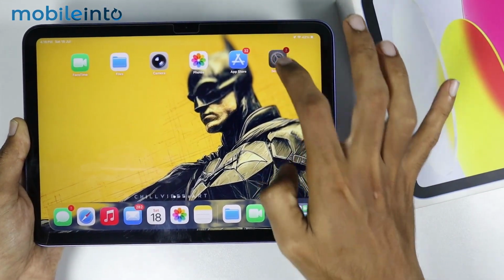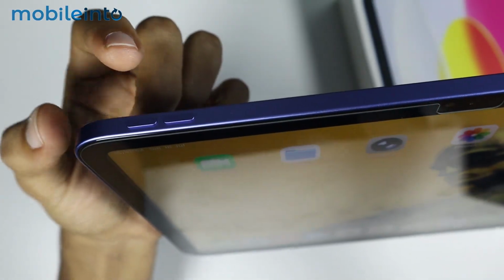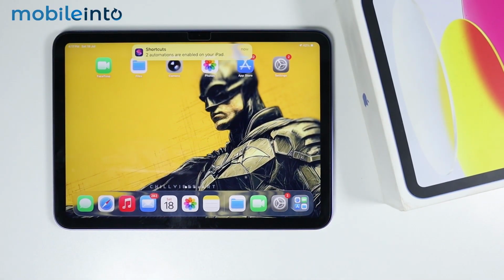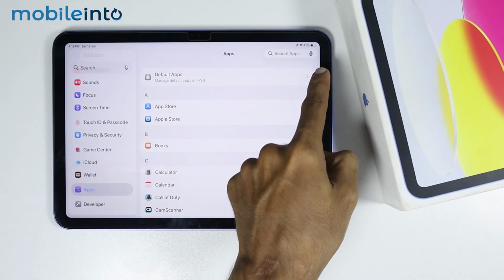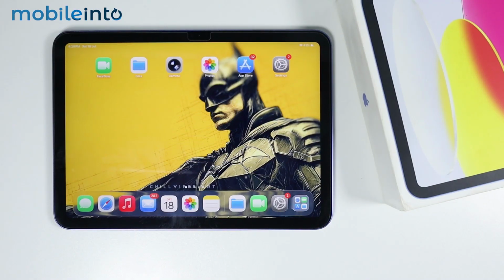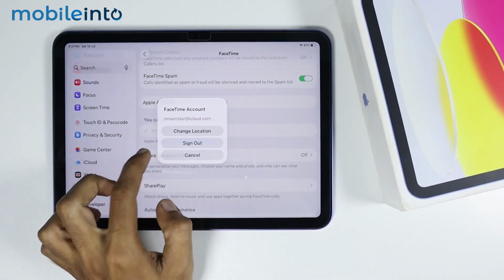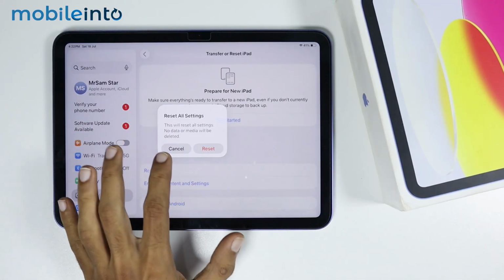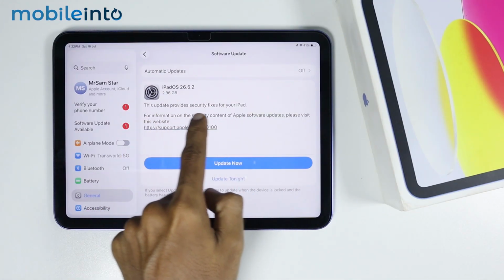How to Fix FaceTime Microphone Problem on iPad 11 (iPadOS 26)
In this video, we will learn how to fix facetime microphone problem on iPad 11. If you want to resolve microphone not working problem during facetime on iPad 11, follow these steps.